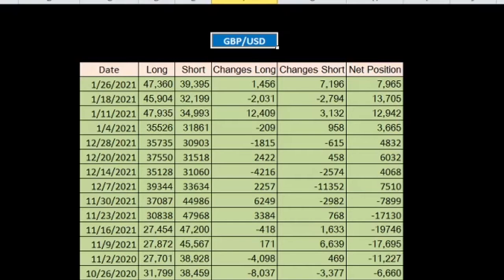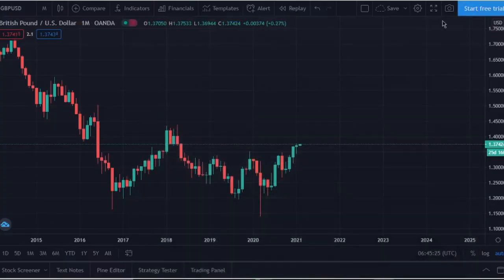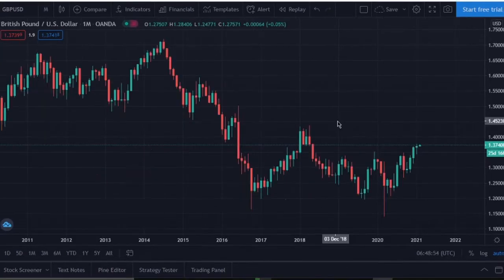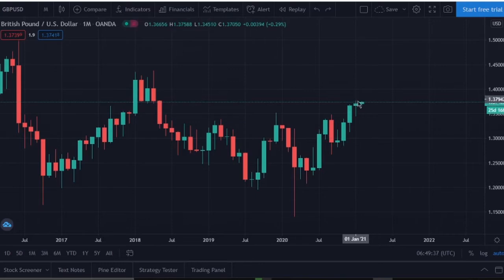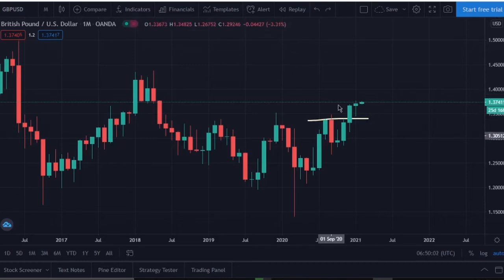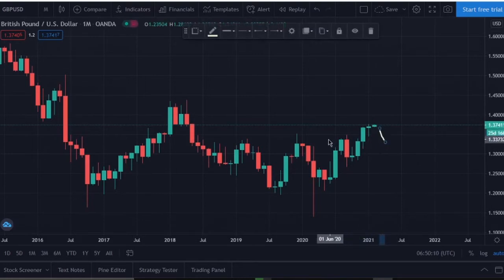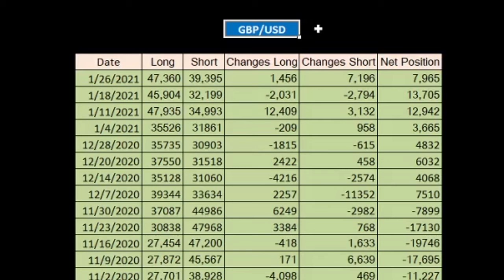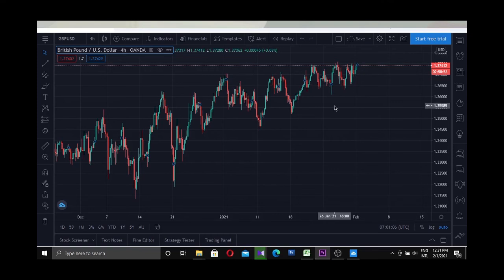Forex forecast || GBP/USD. fx predictions with Sentiment analysis for Feb 1, 2021 by CYNS on Forex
Hello traders,
This video is about - forex analysis | Malty time frame technical analysis & Swing trading strategies with COT data analysis on GBP/USD.

- Technical analysis on GBP/USD monthly chart
- Technical analysis on GBP/USD weekly chart
- Technical analysis on GBP/USD daily chart
- What is the next Opportunity on Commitment of Trader Perspective (COT data)
- Technical analysis on GBP/USD 4H chart
- What is the next Opportunity on GBP/USD
- How to enter to the valid entry

This Video is for traders that want to improve their technical analysis skills and their trading by understanding how to analyze the market using multiple timeframes and understanding the bigger picture on the charts.. Disclaimer: Financial trading has large potential rewards, but also large potential risk. You must be aware of the risks and be willing to accept them in order to trade the financial markets. Please be careful with your money ❤❤❤ We are talking about Future Markets, Anything can happen, Markets are always like that. Don't risk more than 1% of your Account

CYNS on Forex,